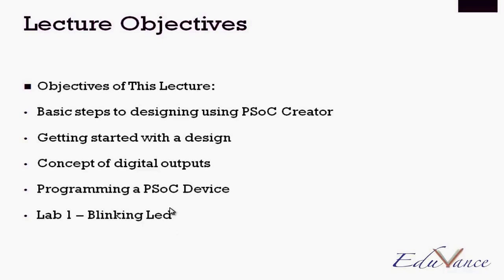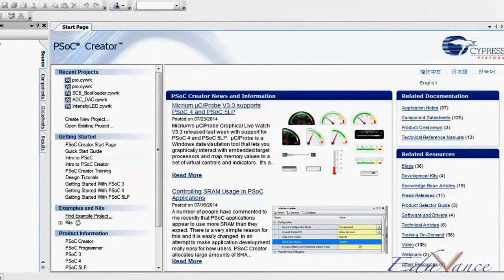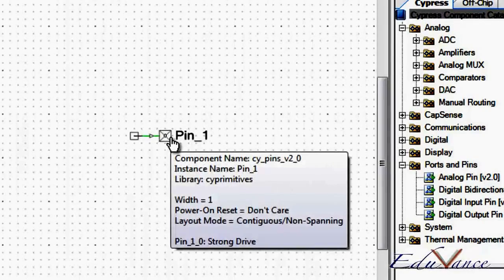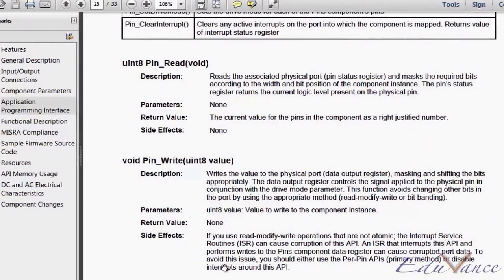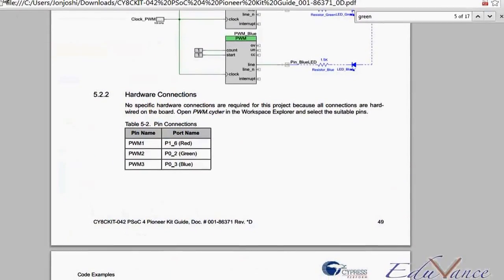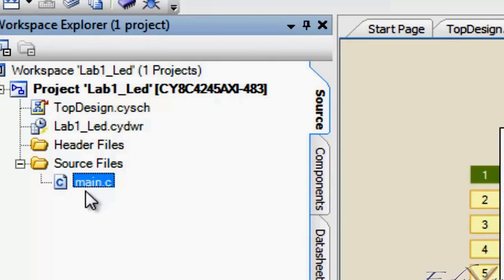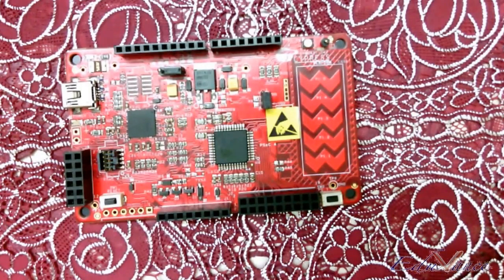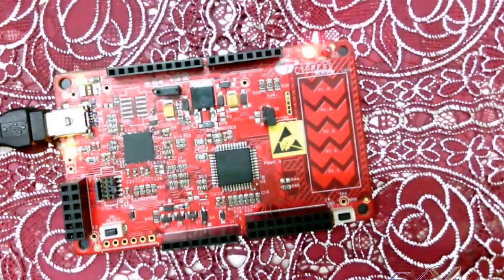PSoC Lecture 3 Design Flow And Digital Outputs Lab